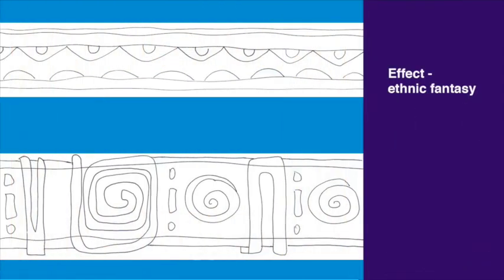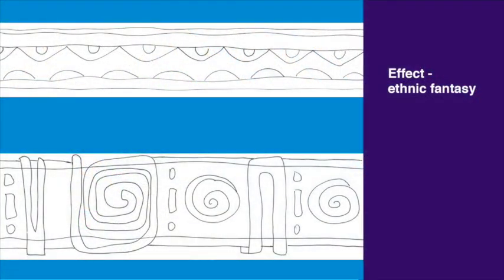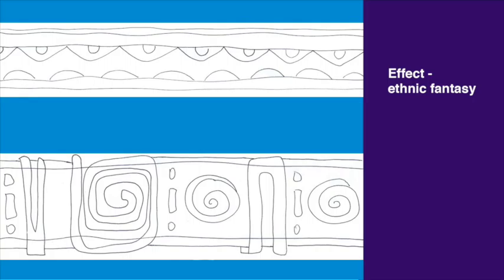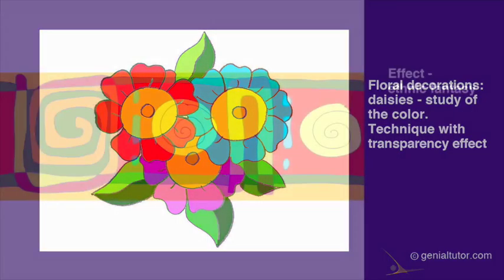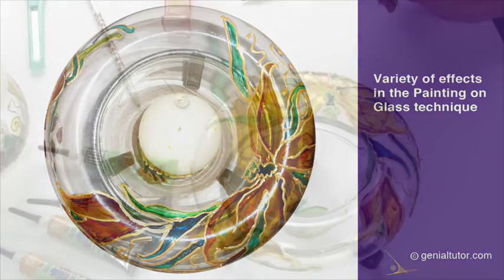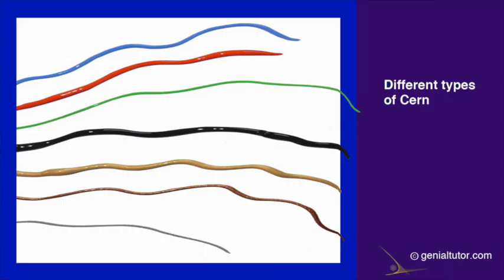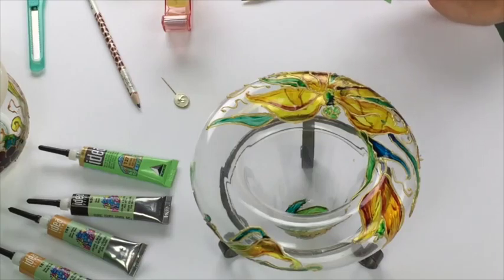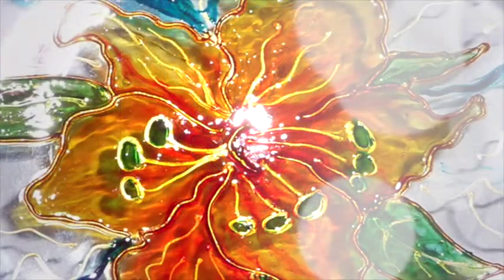Glass Painting Tutorial - Lesson 3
Glass Painting Tutorial - Lesson 3 by Elisabetta Sangalli
and Genialtutor.com Team